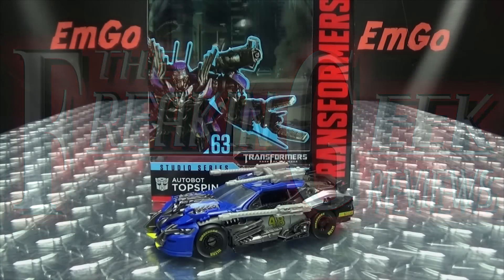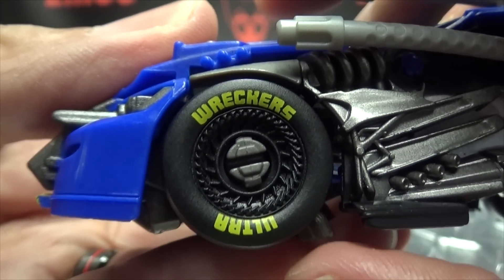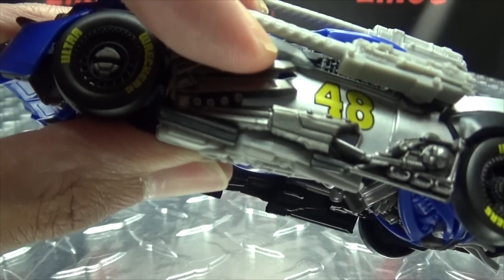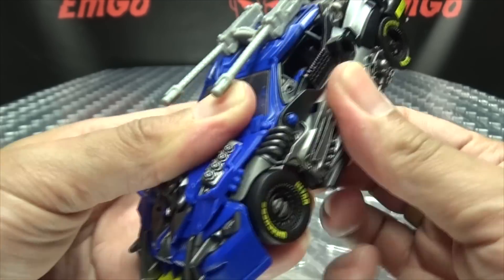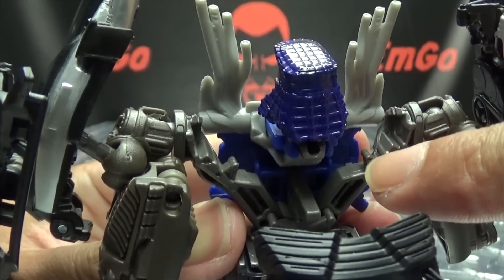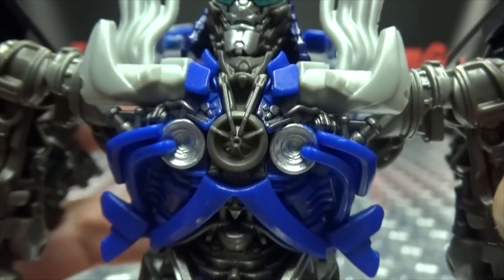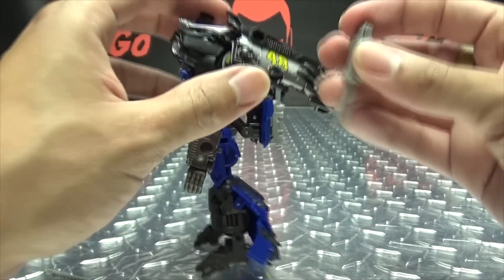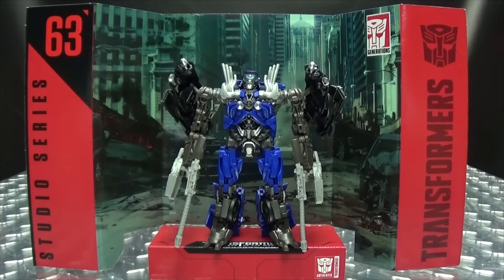Studio Series Deluxe TOPSPIN: EmGo's Transformers Reviews N' Stuff